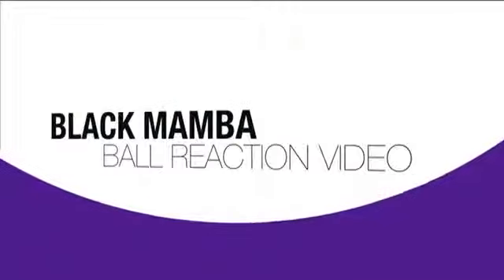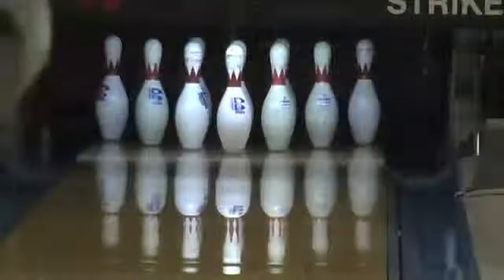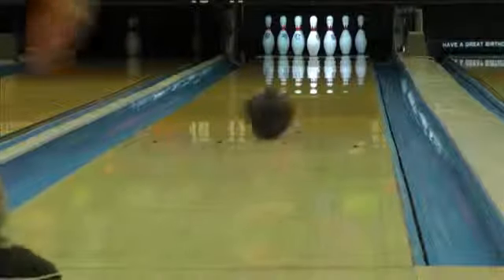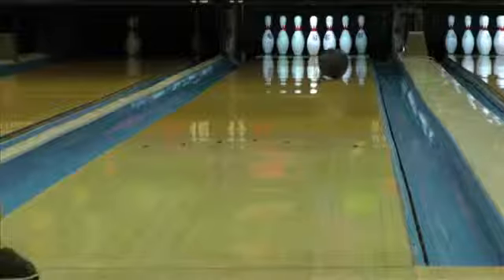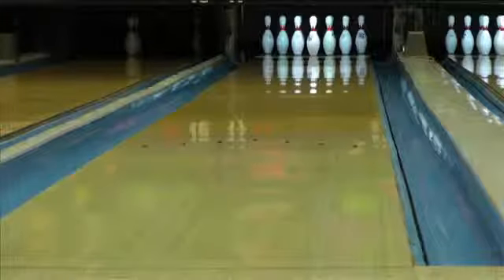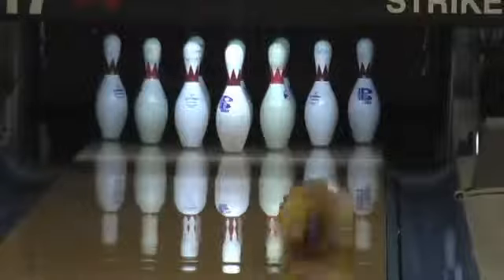AMF Black Mamba Sport Shot Review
You can buy AMF Black Mamba bowling ball for less in Beacome a member of Bowling-store.com VIP Club! The VIP Club is a online membership-based club for our faithful shoppers wich are enjoying exclusive benefits of Exclusive discounts including 10% off all non-sale items, Special VIP Deals, Inside info from manufacturers, Special pre-orders, Email Updates, Sales and Special Events.

Bowling ball Black Mamba from AMF 300 is packed with an F74 coverstock. The Black Mamba uses its High RG - High Differential symmetric core and NEAT "E" finish to create a strong down lane motion on medium-heavy to heavy oil.